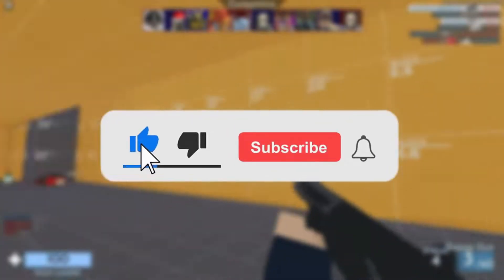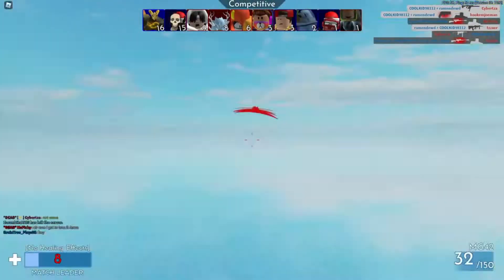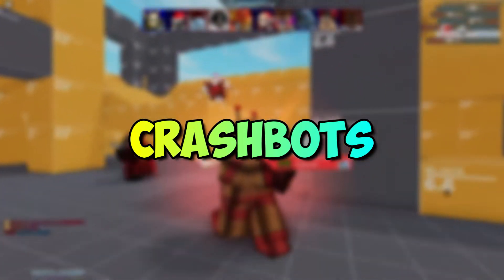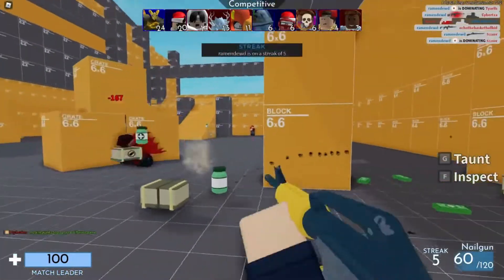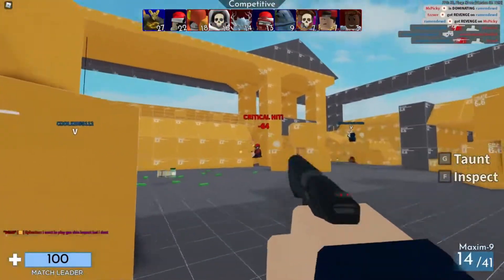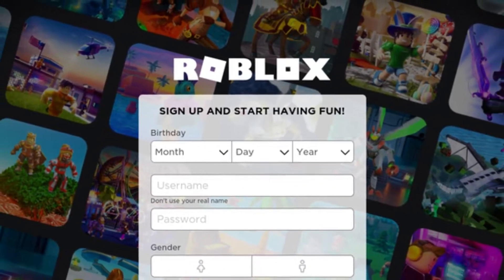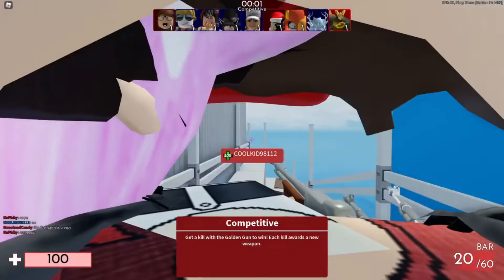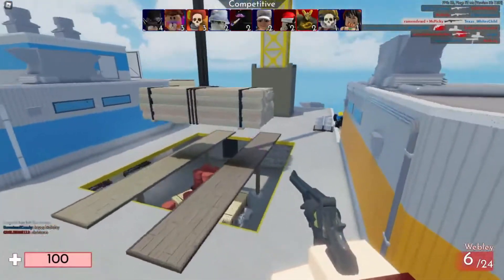The BIGGEST Ways to Get Scammed on Roblox (AVOID THESE!)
Welcome to Blox Victory! The BEST Roblox YouTube channel!!

There is a lot of ways to get scammed on the internet and Roblox is NO exception! There are plenty of ways people are trying to take advantage of you and scam you in-game! Here are the most popular scams out there and how to avoid them!! Enjoy and be safe!!!

Hey guys! If you want to win FREE ROBUX all you have to do is:
1. LIKE this video

ALSO, turn our post notifications on so you NEVER miss an upload coming from us!

Make sure to follow our Instagram @bloxvictory, for the best memes and Roblox content! Also our TikTok @bloxvictory

If you enjoyed this video make sure to check out some of our other awesome content!!